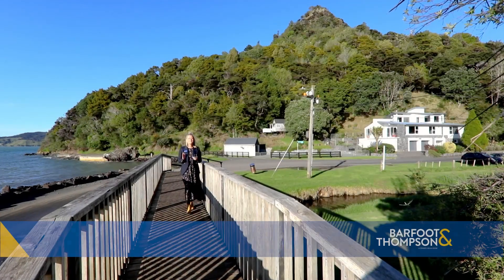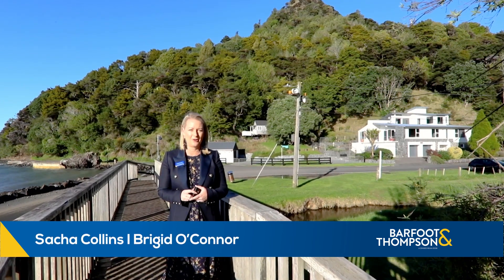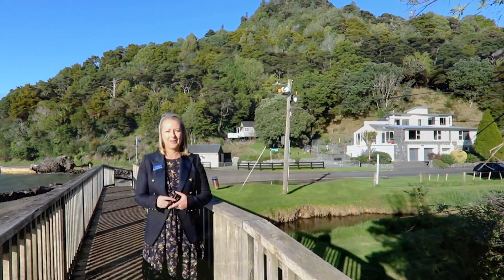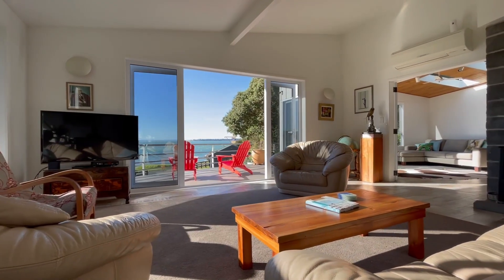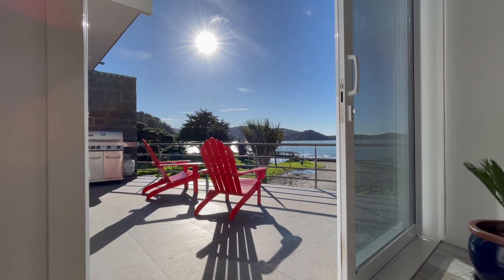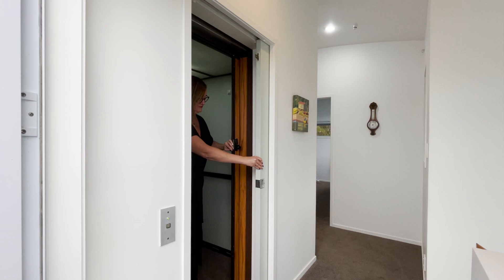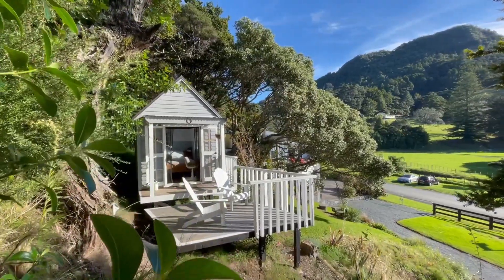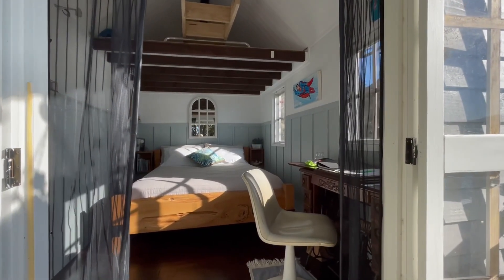SOLD - 6 Whatipu Road, Huia - Sacha Collins and Brigid O'Connor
SEEKING A SEA CHANGE

Launch the boat, kayak or jet ski from this fabulous waterfront property in beautiful and tranquil Little Huia. Since 1889 this beautifully renovated sun-soaked property has been in the same ...

Property Marketed by: Sacha Collins, Titirangi and Brigid O'Connor, Titirangi